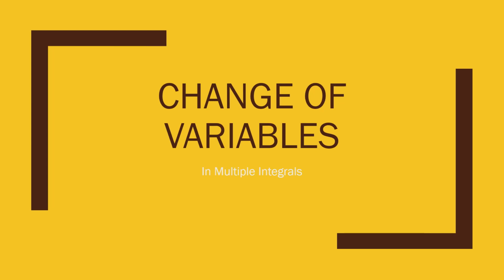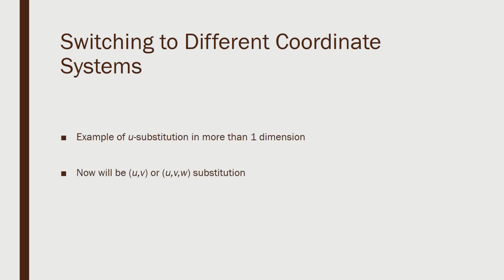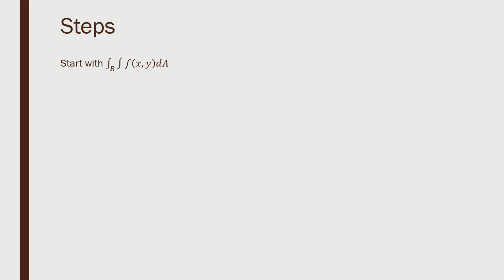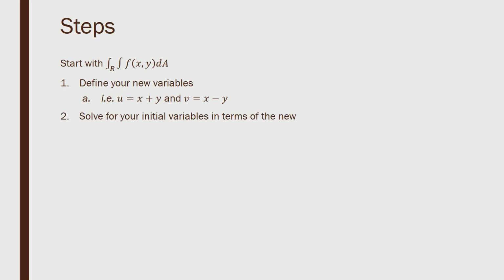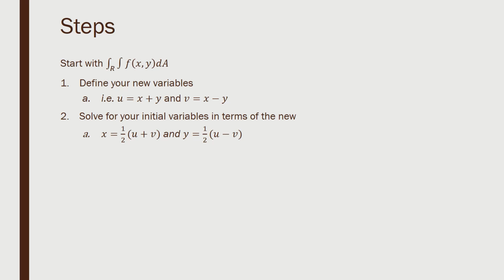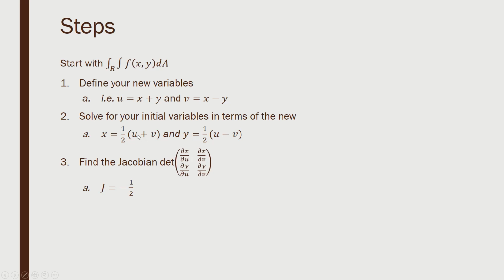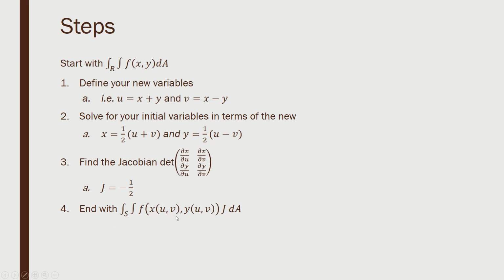Change of Variables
A description of how to perform u substitution in more than one variable